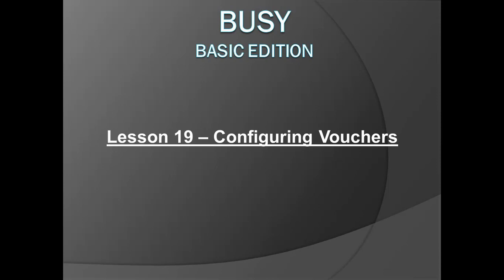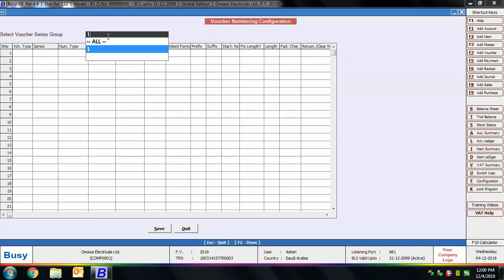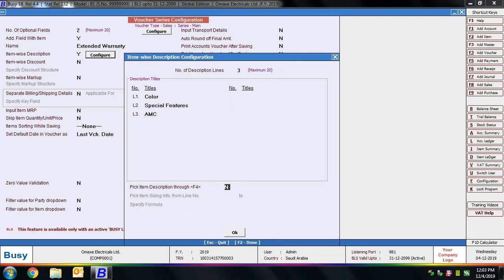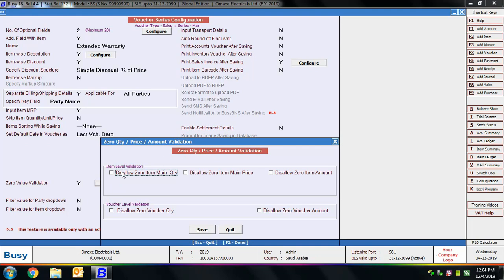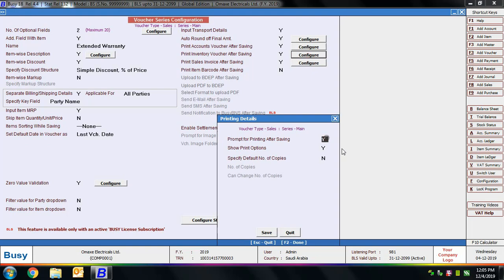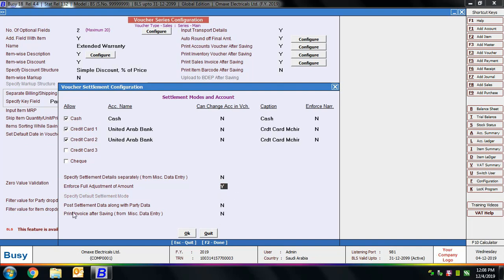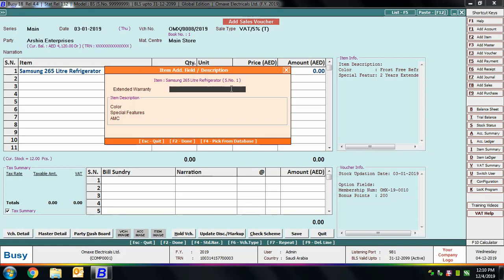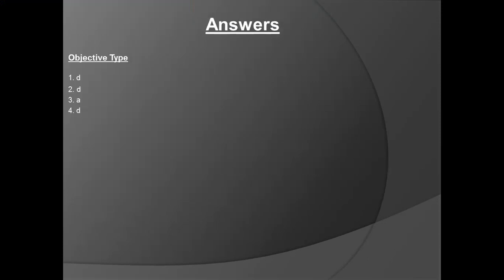Lesson 19 - Configuring Vouchers - English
"Get Social!